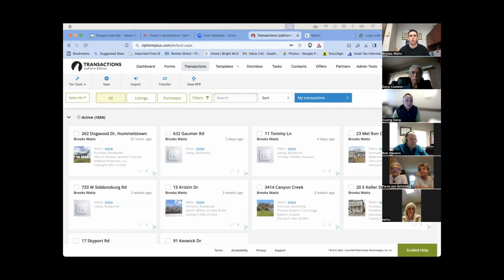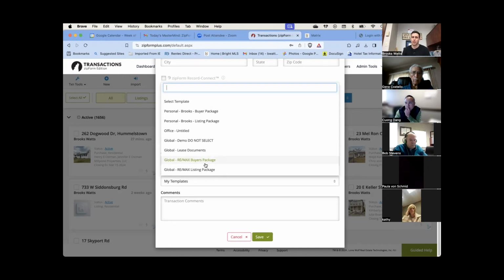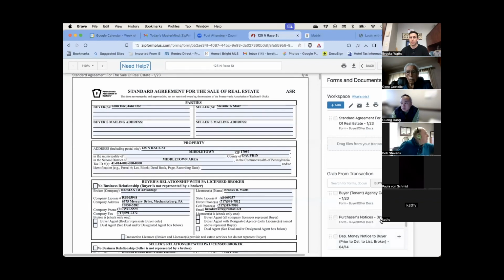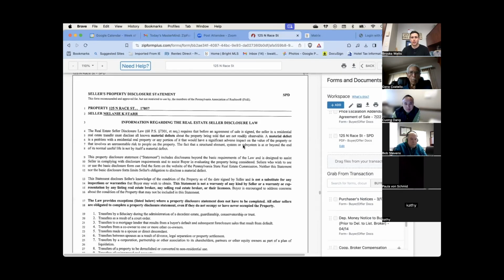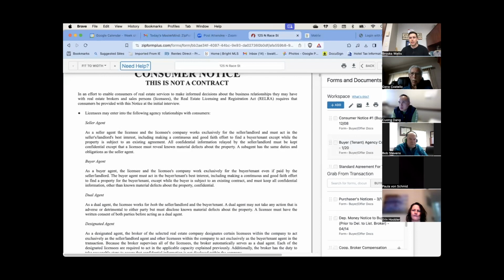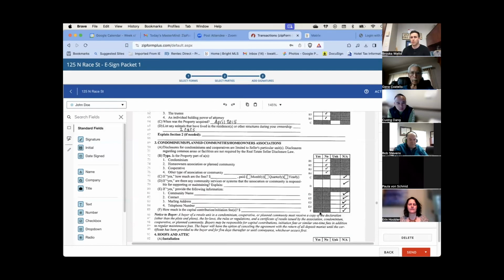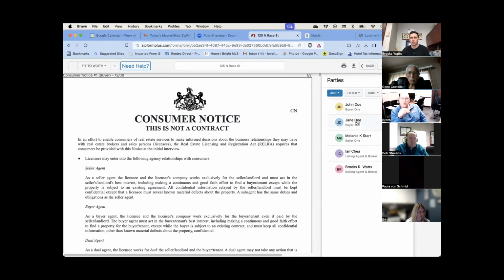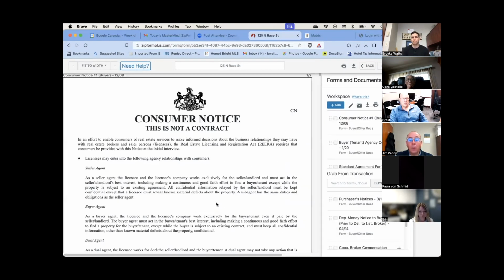zipForms New Forms Editor - MasterMind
1st Advantage takes a look at the New Forms Editor by zipForms and does an overview of the features and benefits. We apologize for the oversight of video tiles on the right side of the screen. A small obstruction on the right for the demonstration, but the ideas and concepts are still clearly conveyed.